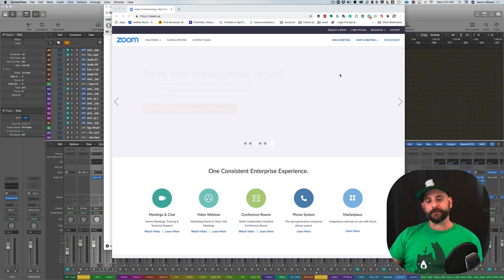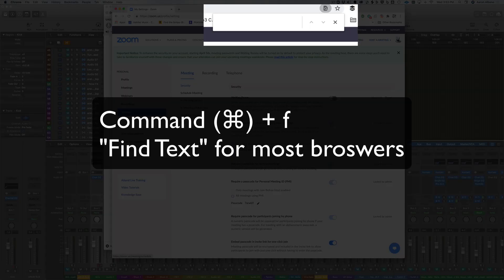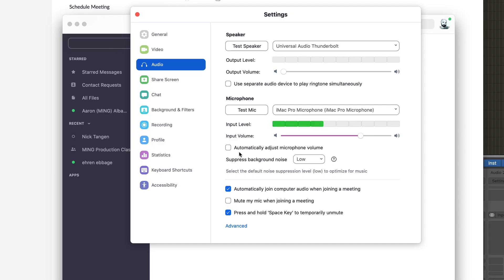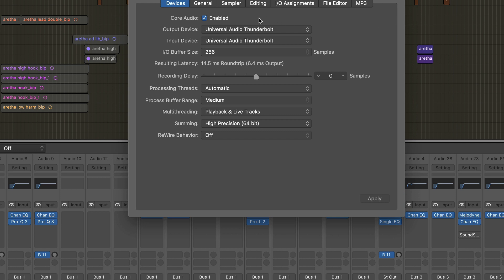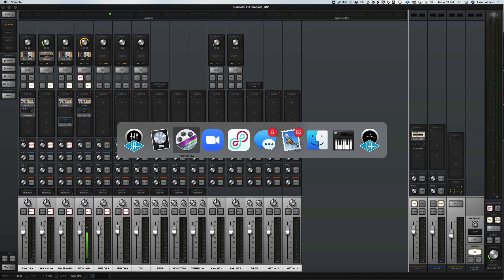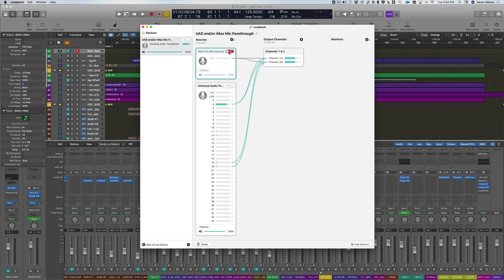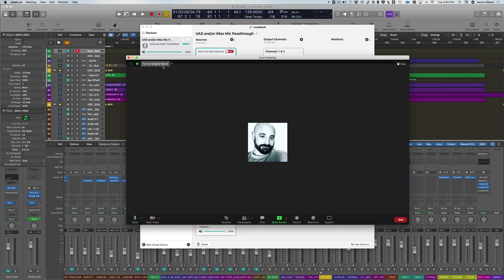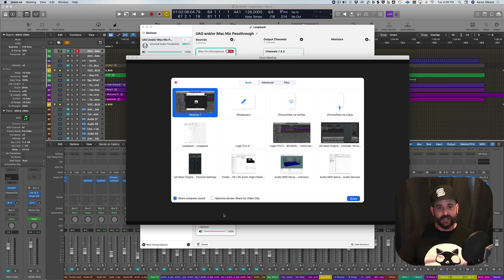High fidelity audio in Zoom w Logic X, UA Console, & Loopback.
In this video, I'll show you how to access and set up Zoom's high fidelity audio for Video calls.  I then describe how to set up Logic X and Universal Audio's Console to play your DAW audio through Zoom using Loopback Audio.  This technic can be used with other audio interfaces & DAWs.  In part 2, I'll show you how to do remote recording utilizing Zoom's Remote Control w zero latency.

Also, check out MING's weekly house music mix show, MING Presents Warmth